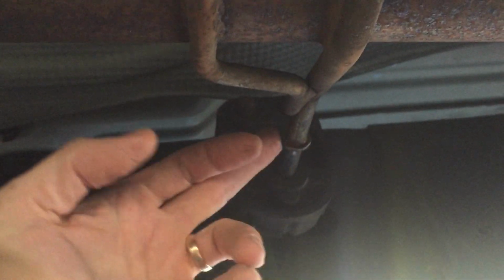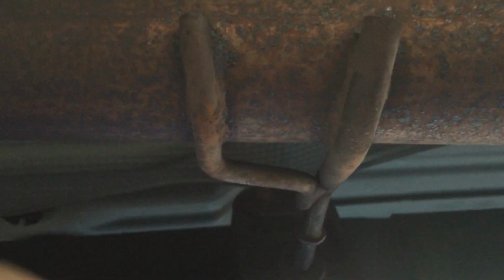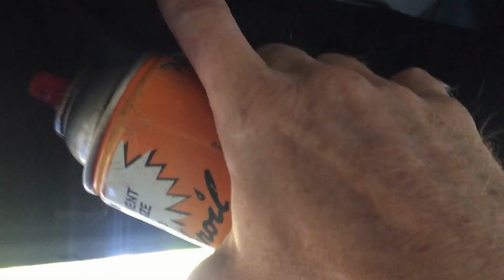How to REMOVE a DIFFICULT OE Exhaust Hanger